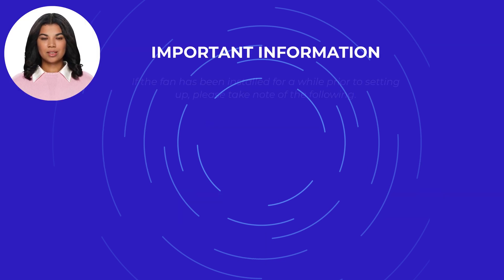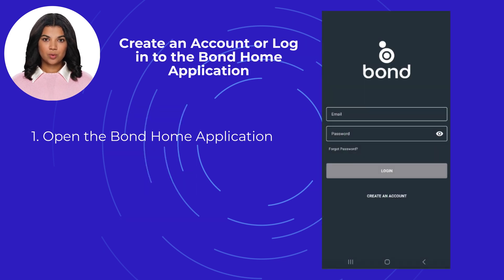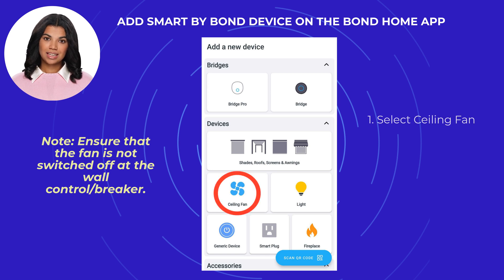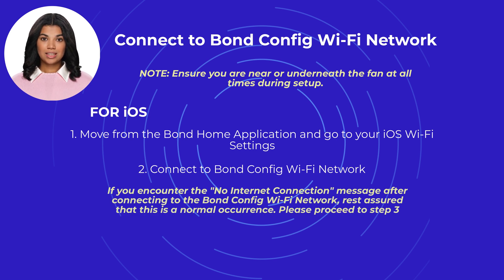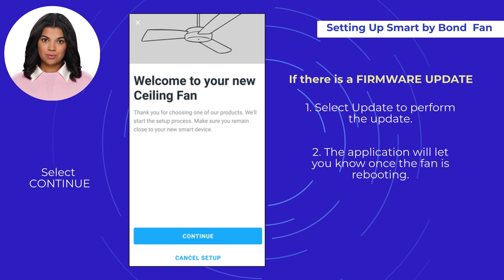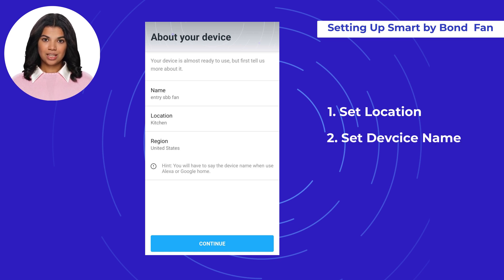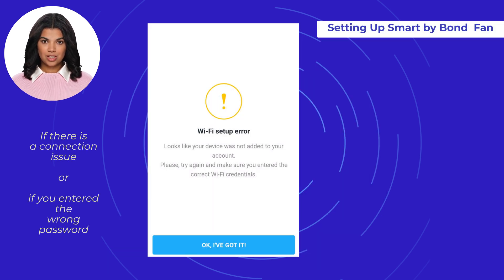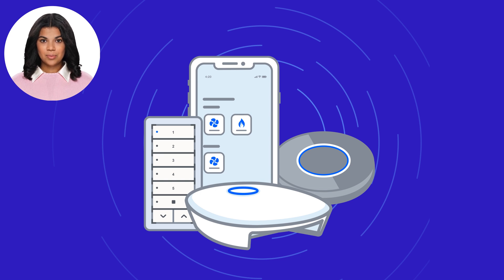Smart by Bond Setup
Fans using the Smart By Bond technology are easy to setup using the Bond Home application.  This video will walk you through the process.

00:00 - Introduction
00:22 - important information prior to setup
00:48 - Where to download the bond app
00:67 - Creating a Bond account
01:20 - The setup process